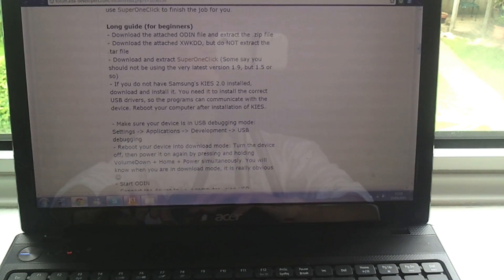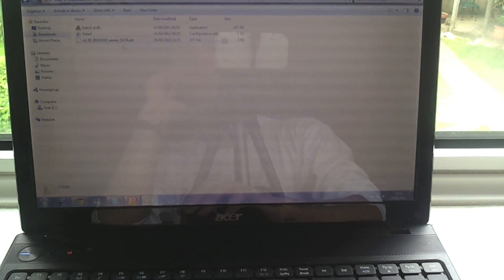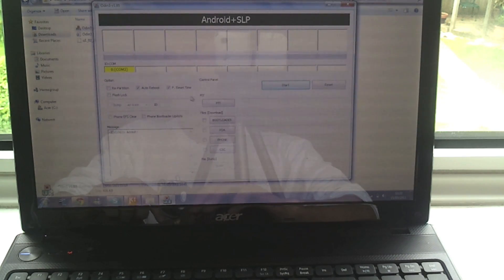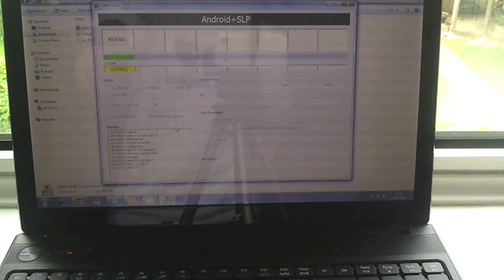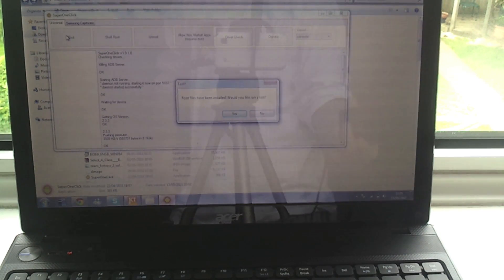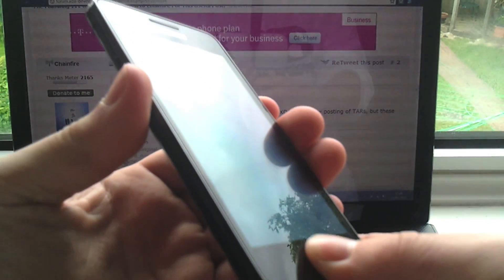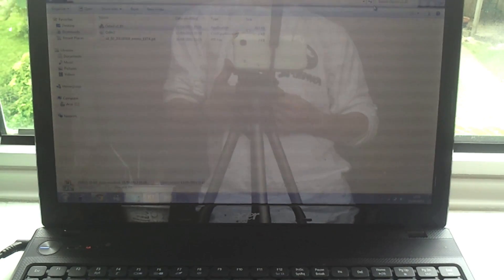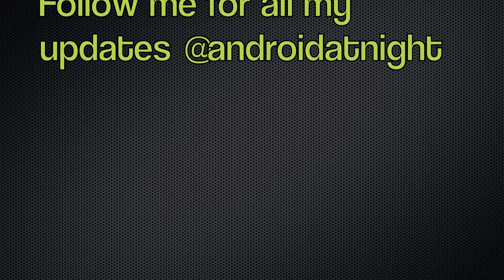How to root your Samsung Galaxy S 2 (i9100) (Quickest easiest way!)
How to root your galaxy s 2 !!